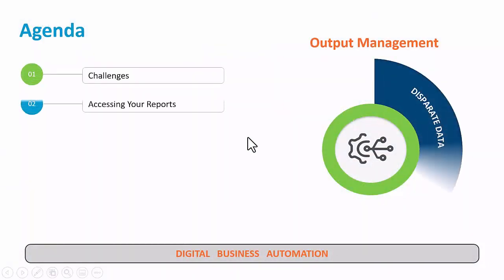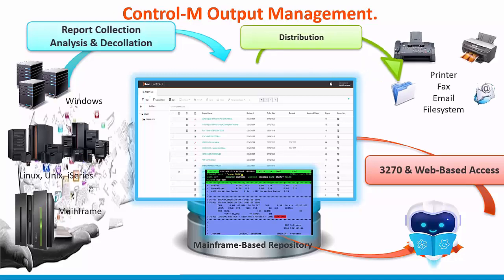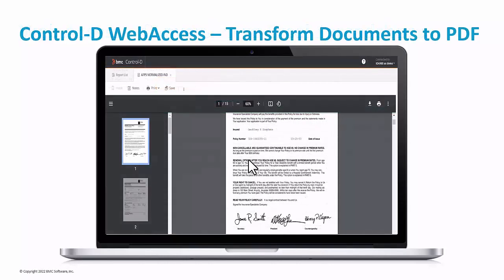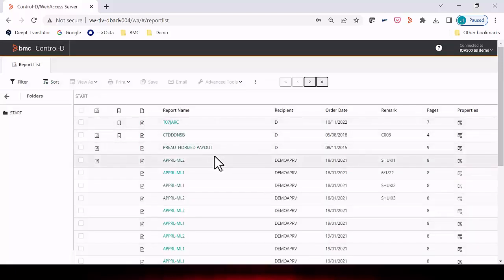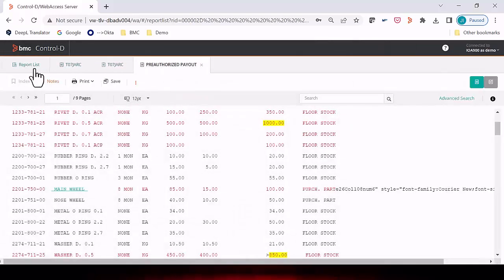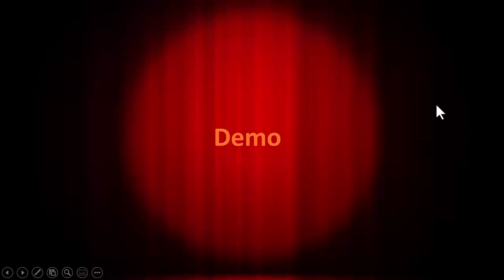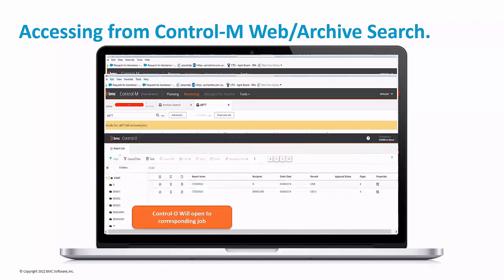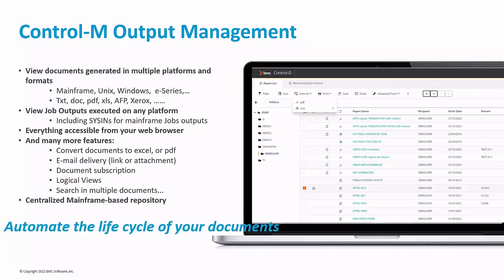Control-M Output Management v21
Have a guided tour of BMC Control-M Output Management v21 on Mainframe z/OS